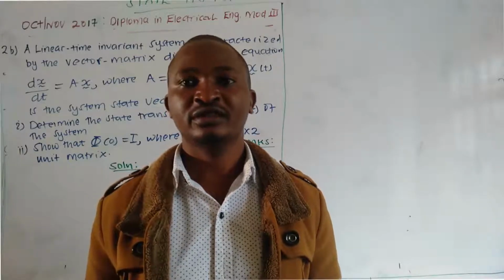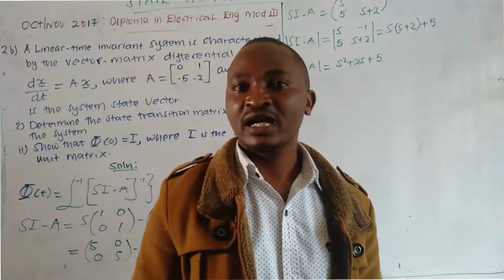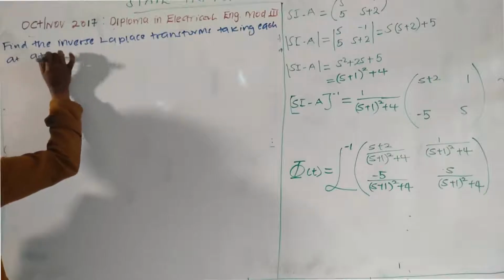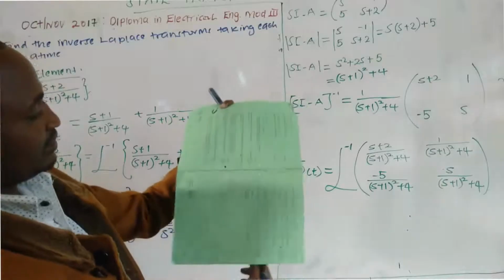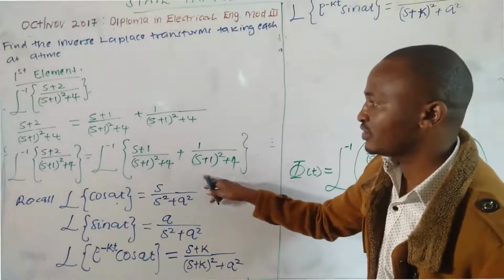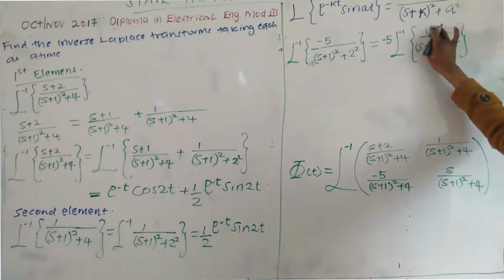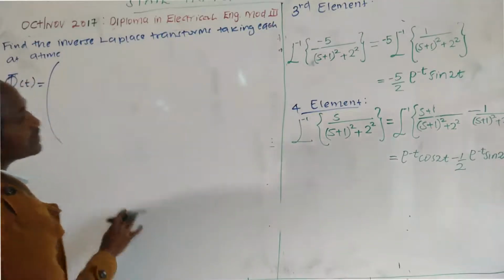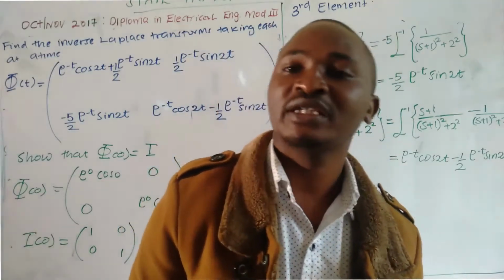STATE TRANSITION MATRIX:( WORKED KNEC PAST PAPER QUIZ 3 )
State transition Matrix. In this video, we will solve a problem involving the State transition matrix of a linear-time invariant system. Students taking a diploma in electrical engineering, a diploma in Mechanical engineering and other engineering courses will find this video useful. In addition to students taking Kenya National examination council exams, this video is also useful to  students taking a  course in control engineering
Watching the video online will help this channel grow and therefore develop more content for you! I will also appreciate it if you drop a comment on one of my videos.